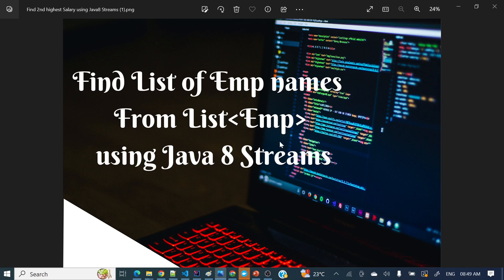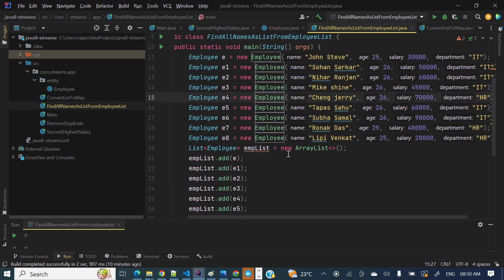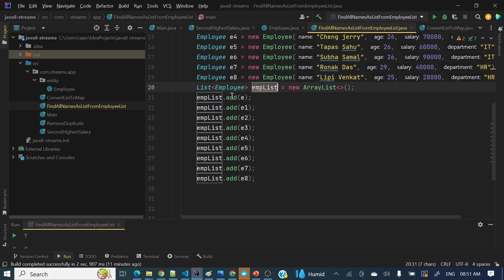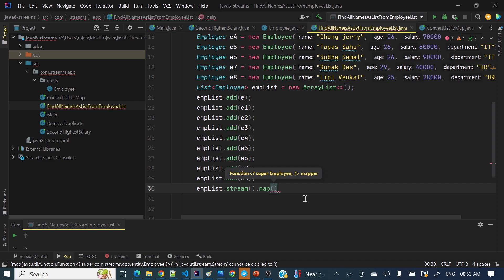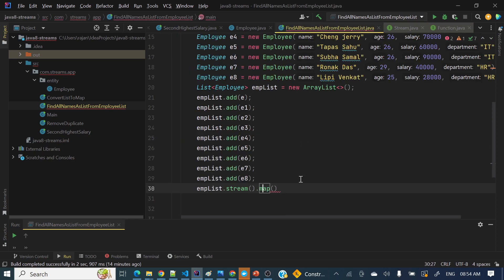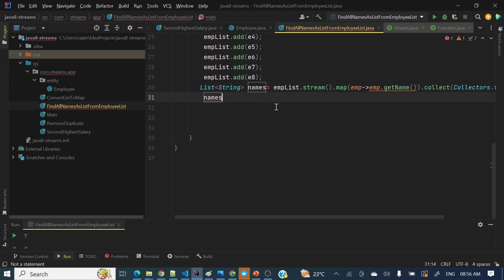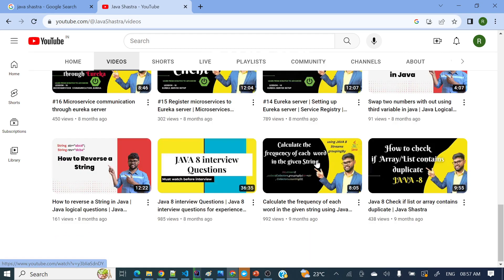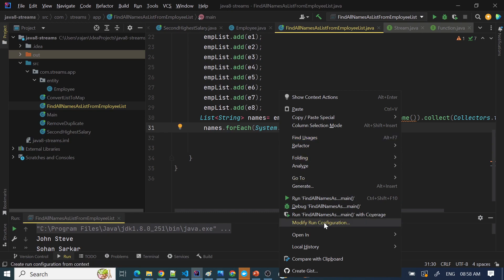Find Emp names from List of Emp using Java 8 Streams .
💛 Singleton Design pattern all videos

SOCIAL

📸Instagram:  will update soon .